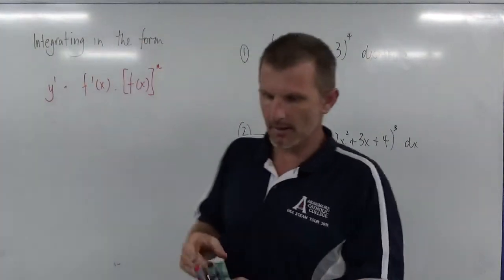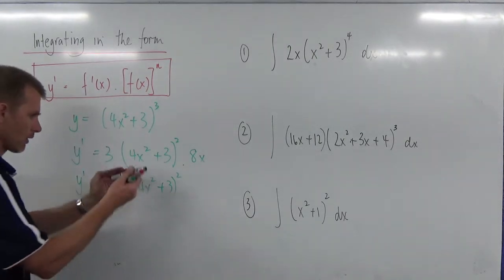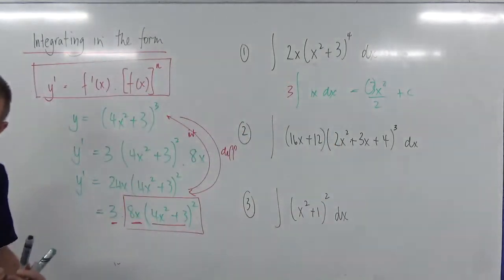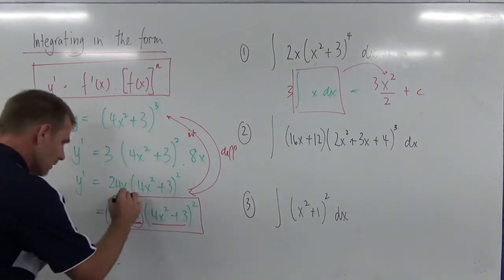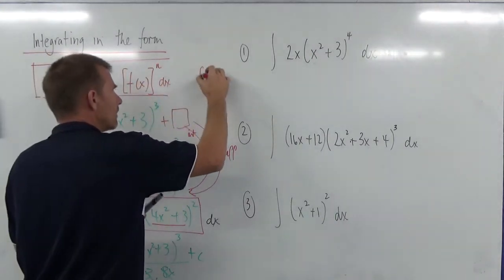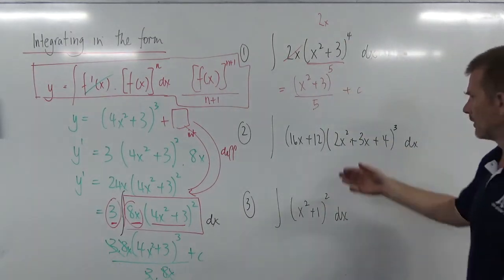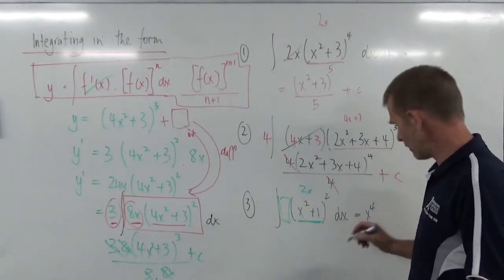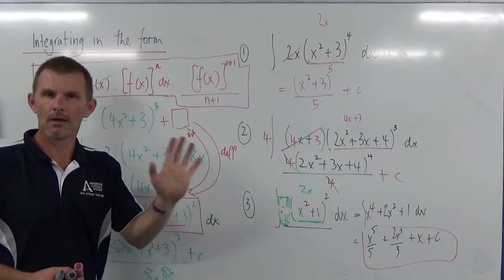Year 12 Methods: Integrating in the form y' = f'(x).[f(x)]^n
Some really good understanding here. If your chain rule differentiation is a bit iffy, I'd be reviewing that before tackling this one!